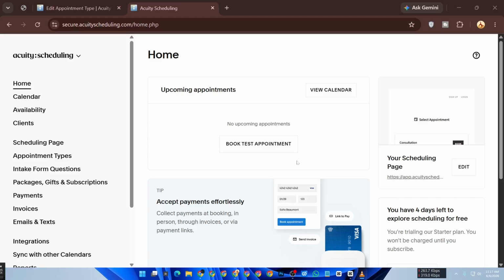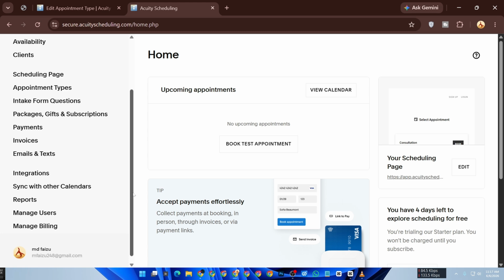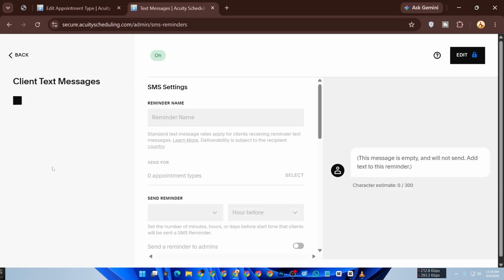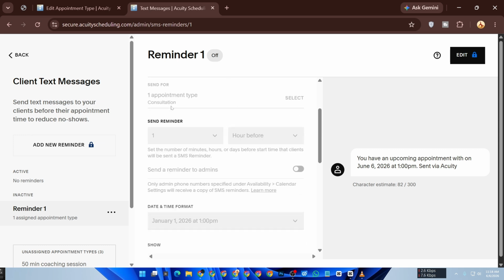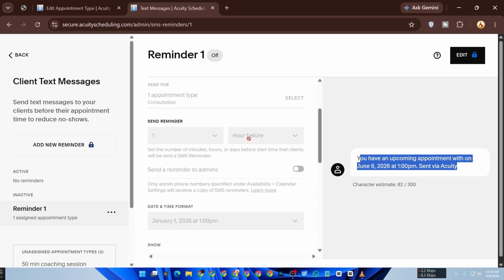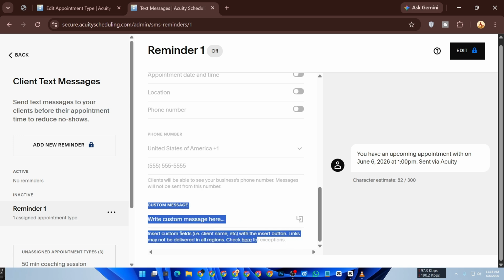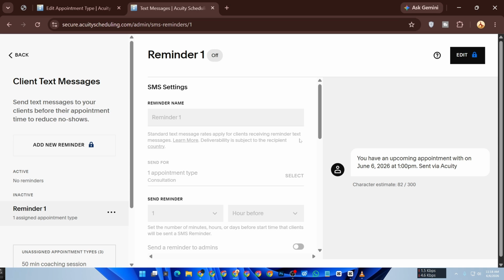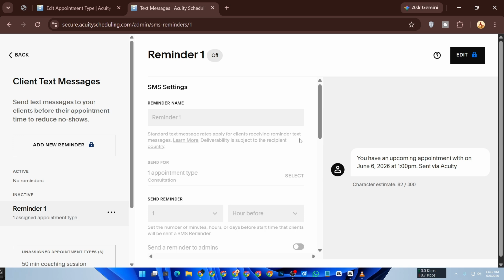How to Enable SMS Reminders in Acuity Scheduling (2026) Step-by-Step Full Guide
Learn how to enable SMS reminders in Acuity Scheduling with this complete step-by-step guide. In this tutorial, you'll discover how to set up text message reminders, customize reminder notifications, reduce no-shows, improve client communication, and automate appointment alerts. Whether you're a consultant, coach, salon owner, healthcare provider, or service-based business owner, this guide will help you effectively enable and manage SMS reminders in Acuity Scheduling.